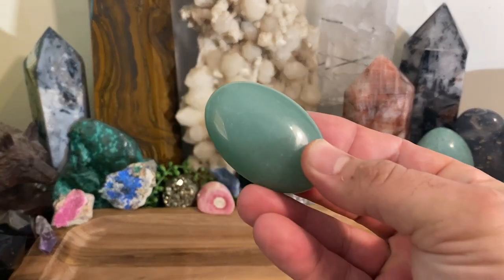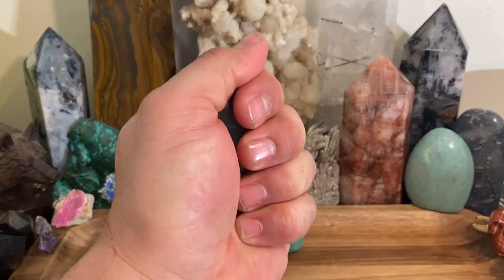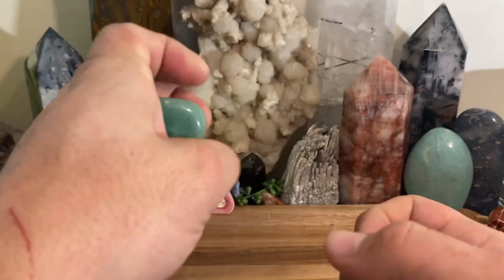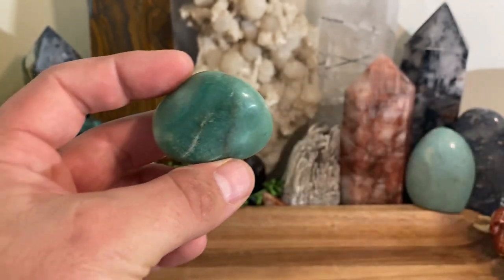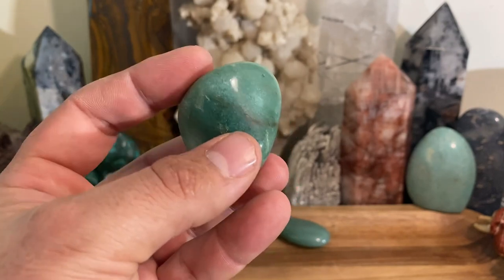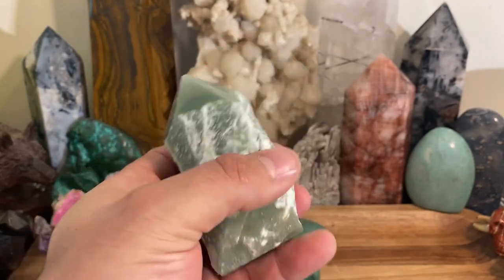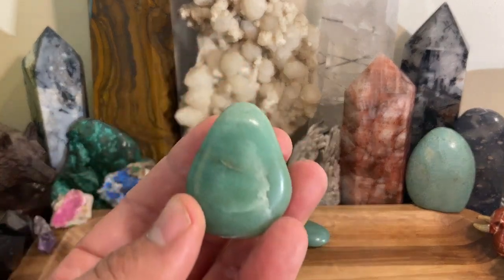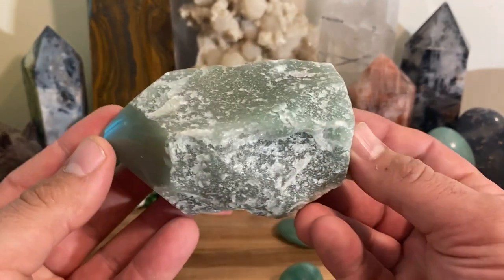All about the magical properties of Green Aventurine!